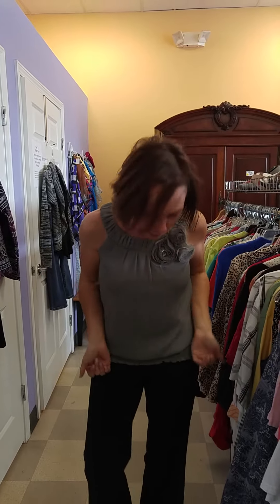February 3, 2016